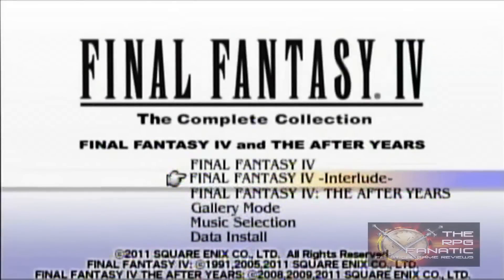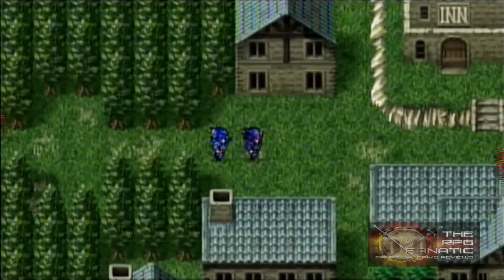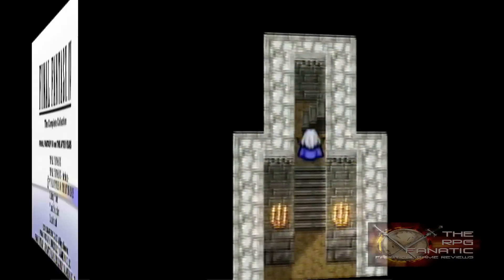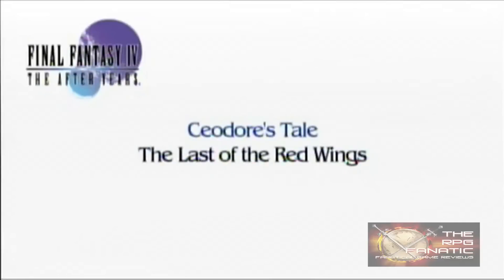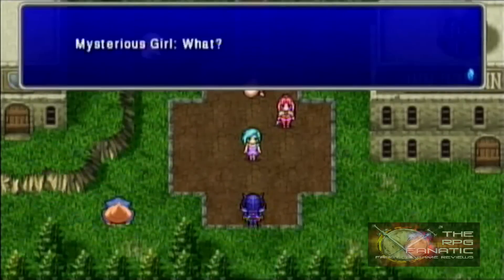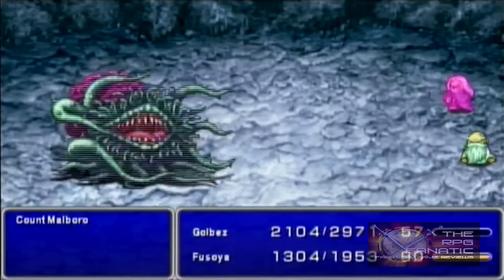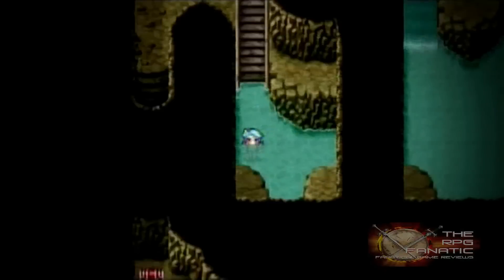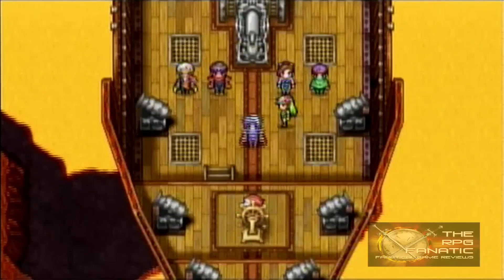The RPG Fanatic - Final Fantasy IV Complete Collection Video Game Review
Review for the Final Fantasy Four Complete Collection PSP re-release by Square-Enix. This game includes Final Fantasy IV, Final Fantasy IV Interlude and Final Fantasy The After Years.

By Jfreedan / Carey Martell